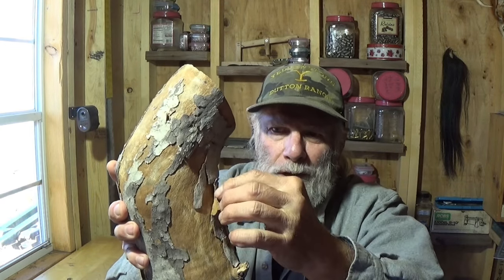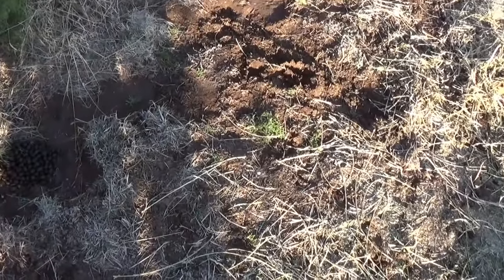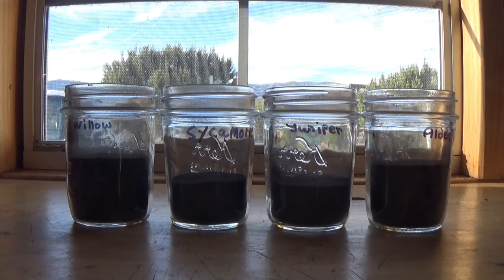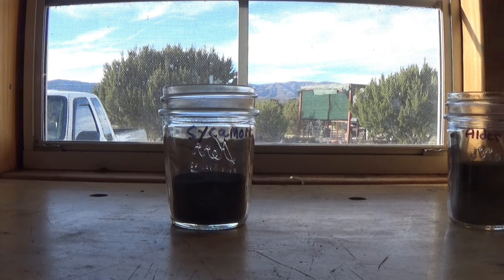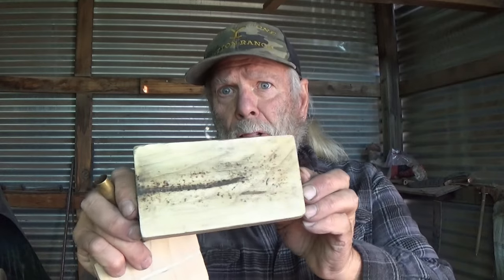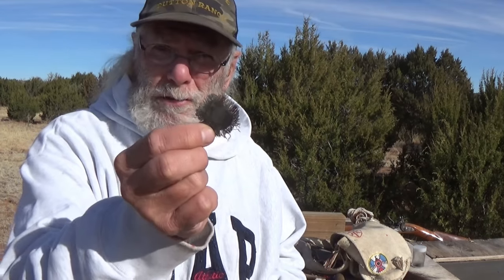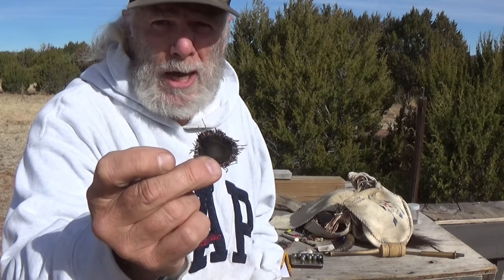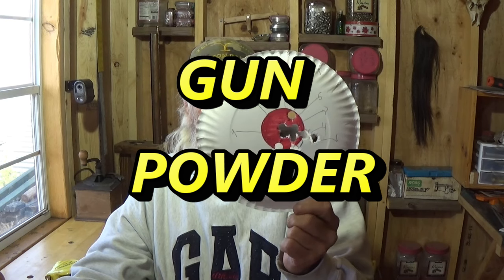DIY Black Powder Sycamore... How Clean Does it Burn???? How Fast is it????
I also Have some Filler Material you may be interested in.